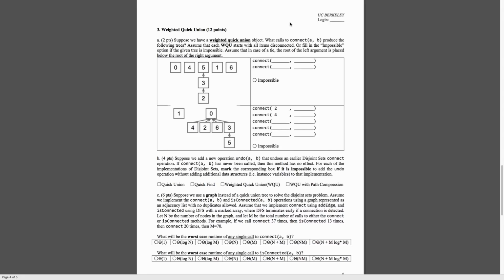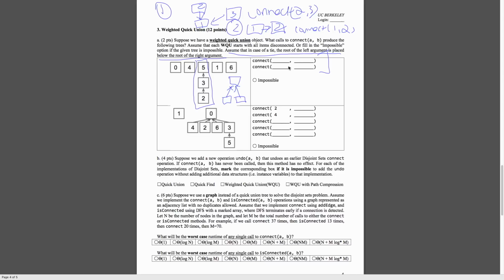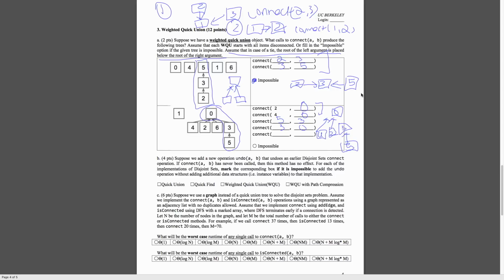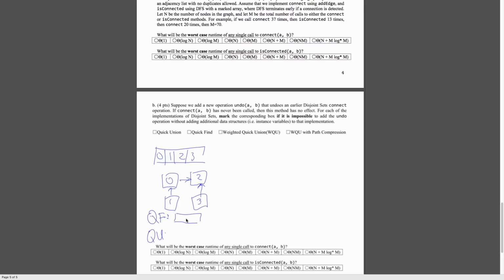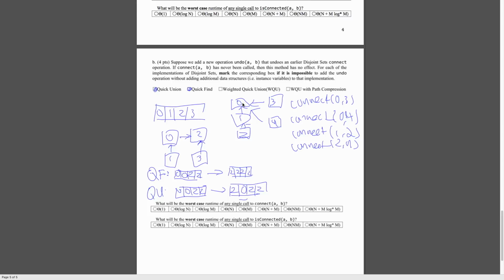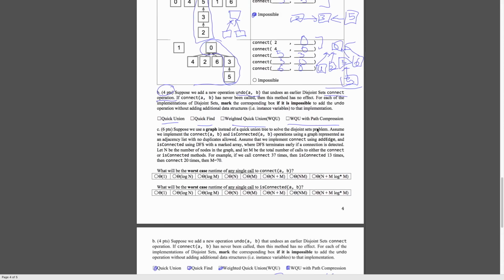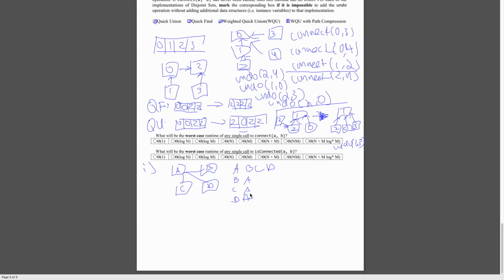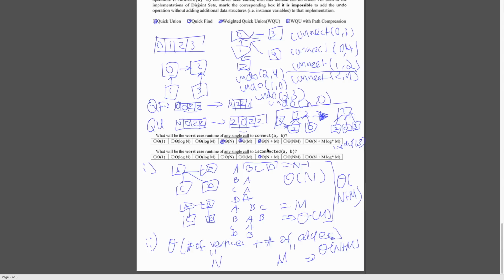cs61b midterm2 spring2017 problem3